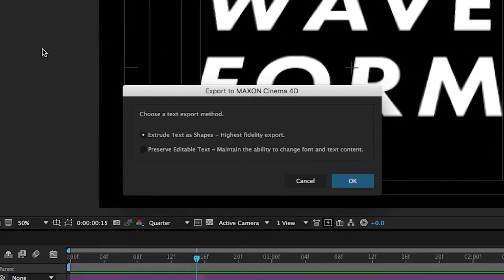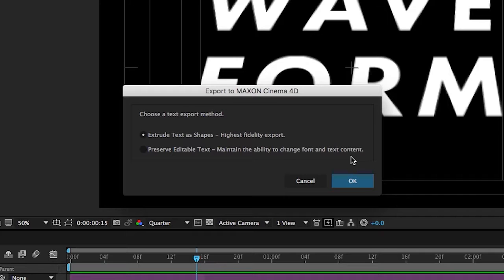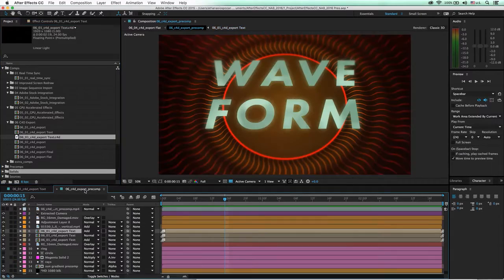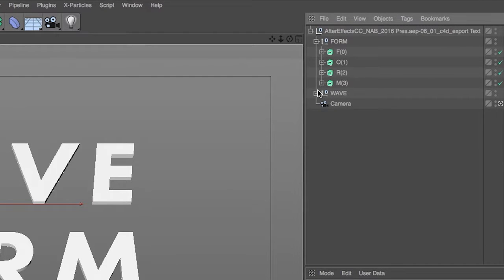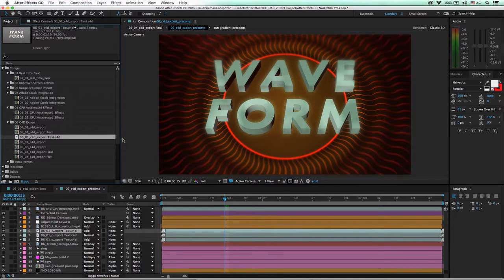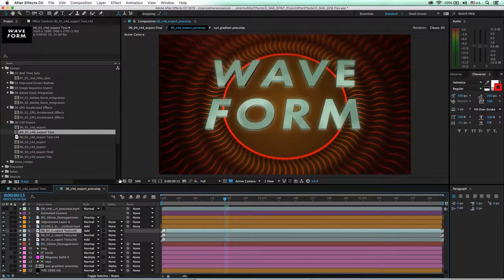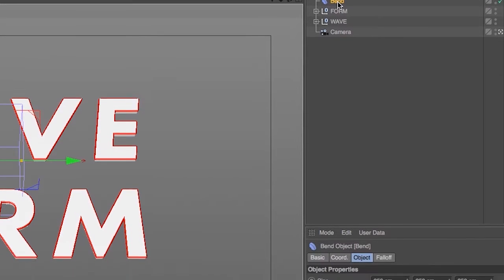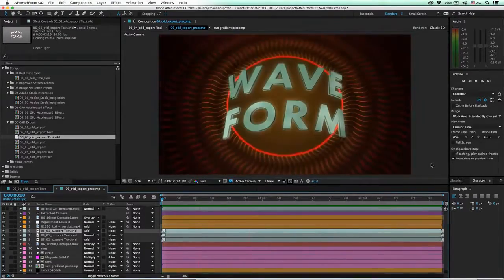CGI After Effects Tutorials HD: After Effects Cinema 4D Lite Overview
CGI After Effects Tutorials After Effects Cinema 4D Lite Overview

Learn about Cinema 4D Lite, the 3D creation and animation software included with After Effects that makes it easy to integrate 3D elements directly inside your compositions.